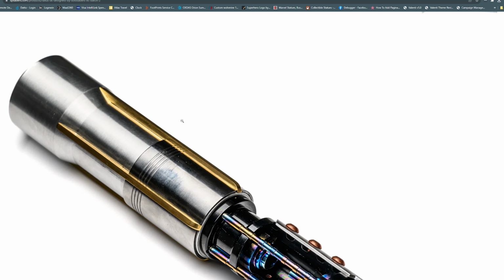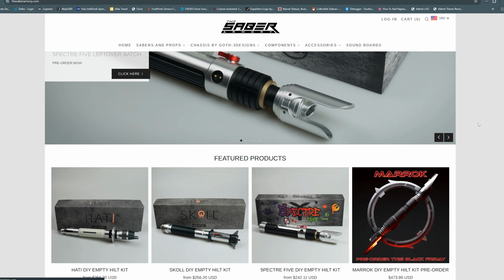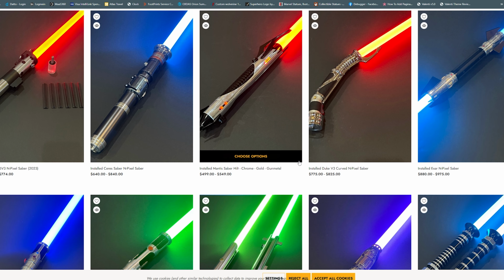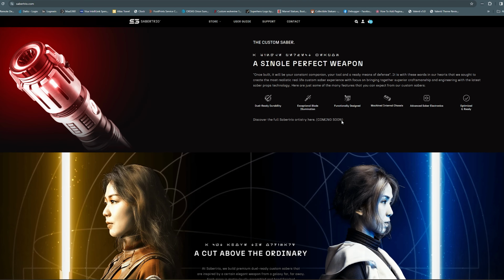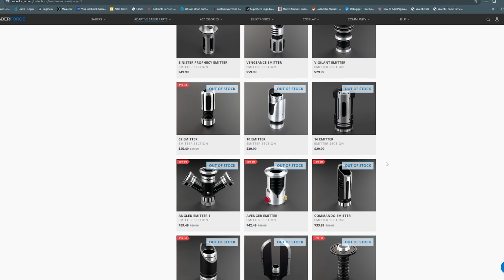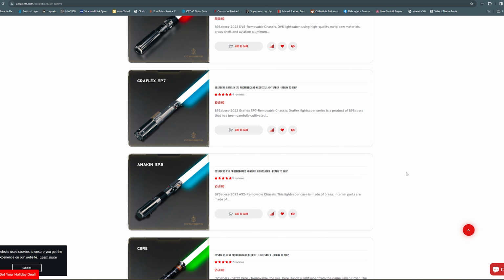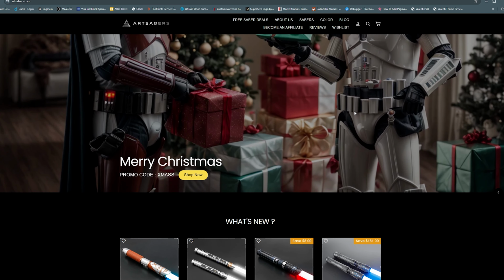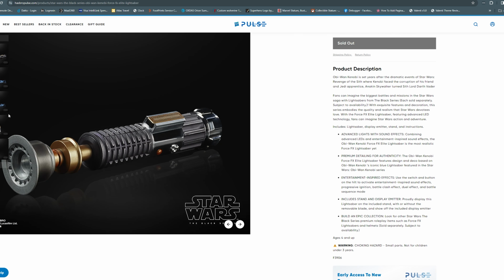Top 13 Lightsaber Companies that I buy from in 2023!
Here are the Top 13 Lightsaber Companies that I have purchased from in 2023. I buy a lot of lightsaber hilts from different companies. Here is a list of the ones I use: